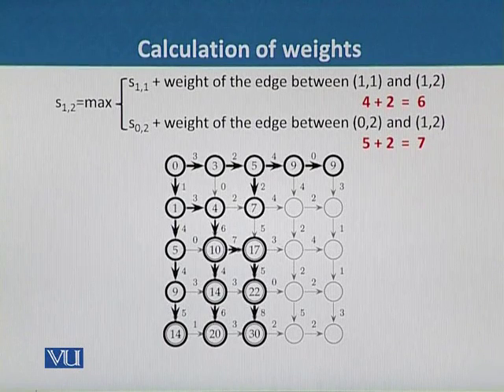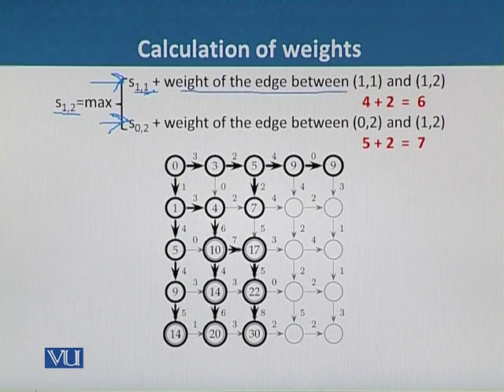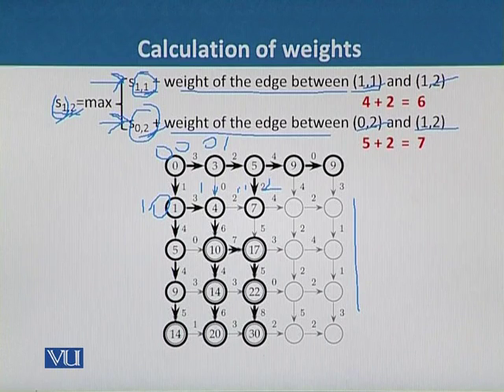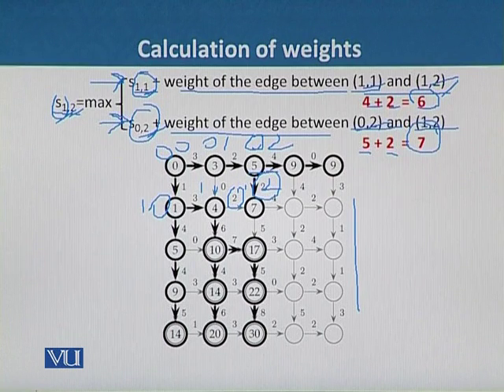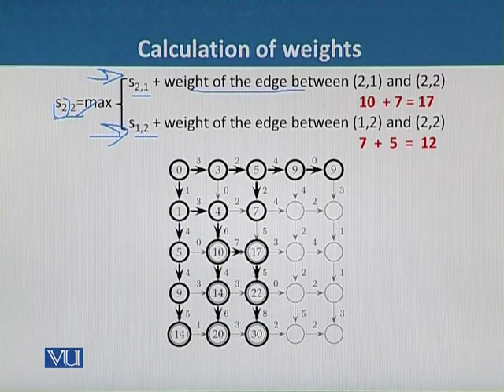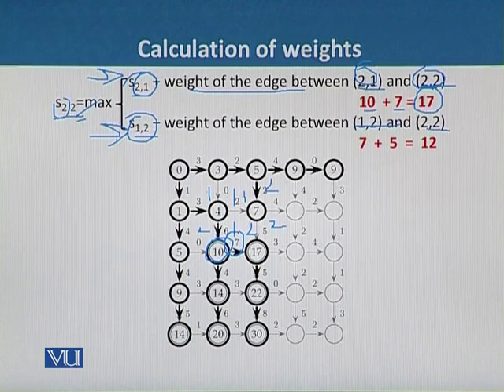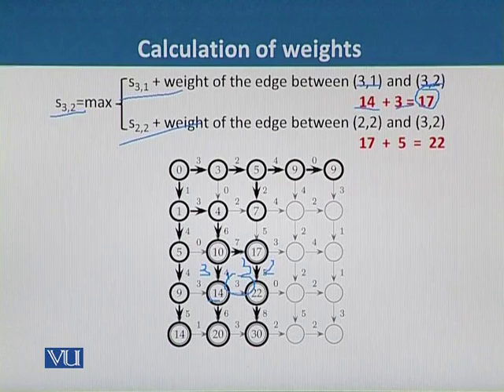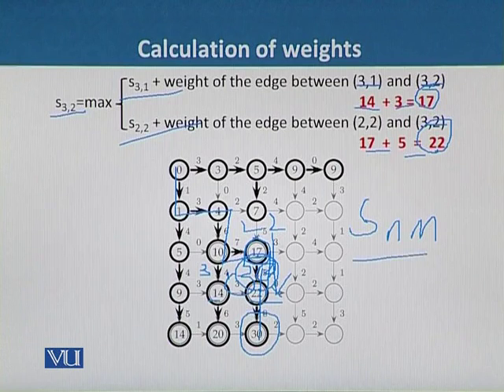Topic 85 (BIF732 - Advanced Computing Approaches)